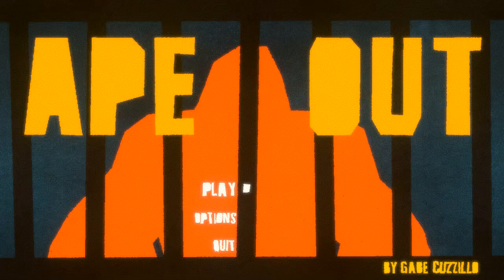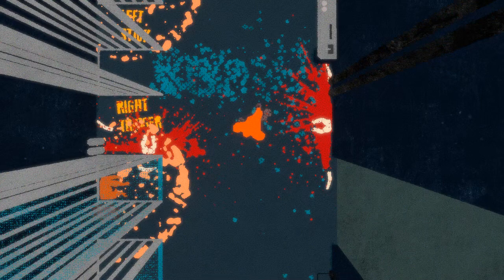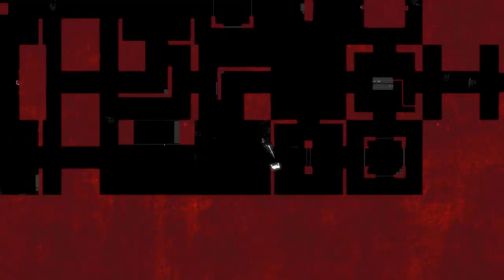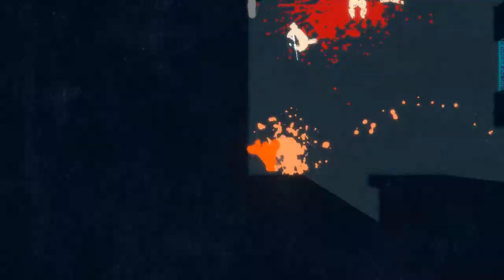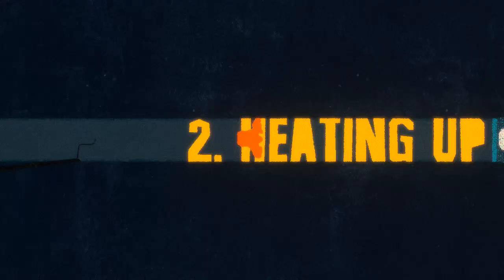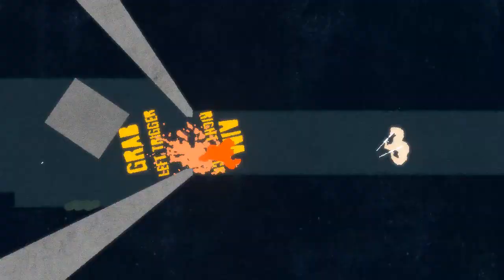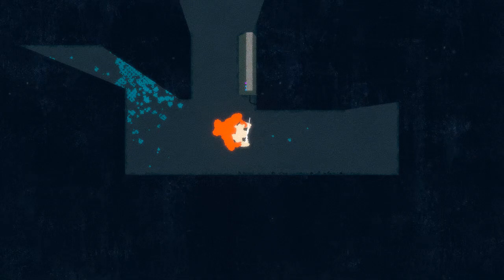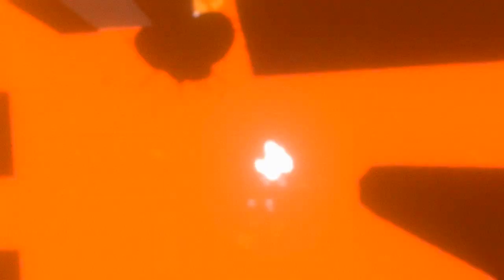APE OUT - 1 - everything happens to me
okay

okay this is good

I wonder how this develops